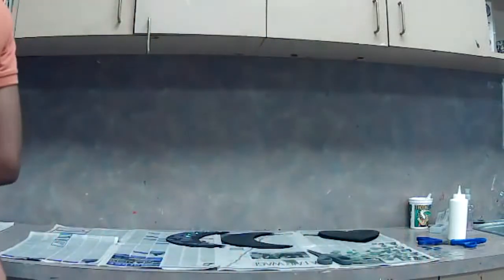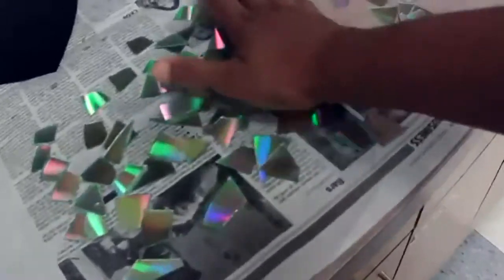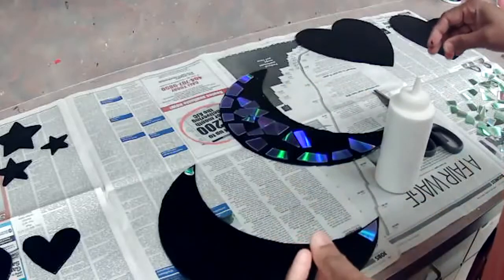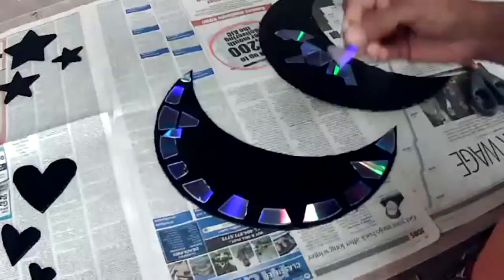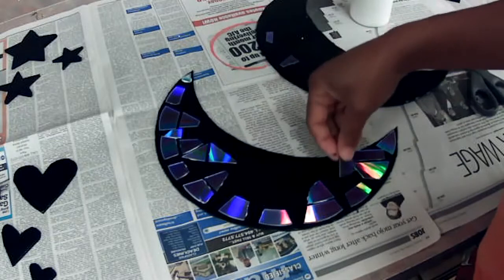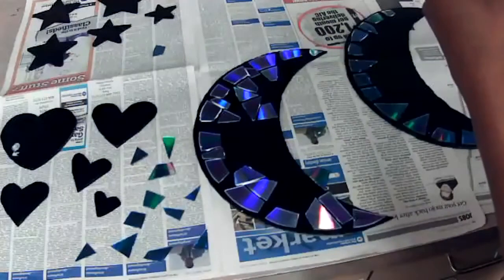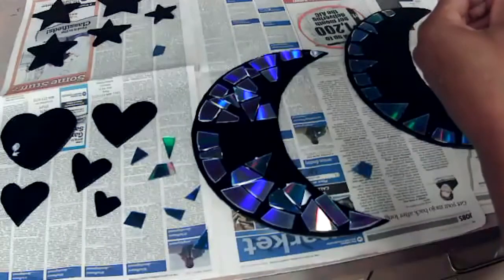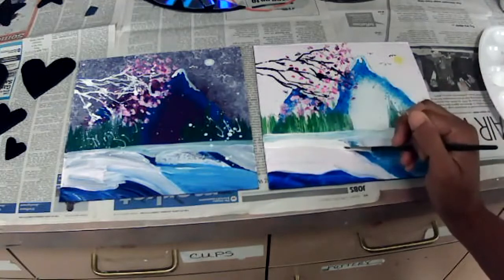Kimberlie Wright's MSOON 8 24 21 CD Mosaic Wind Chimes